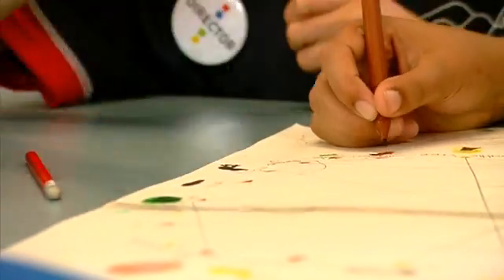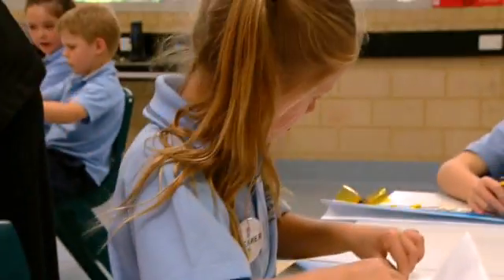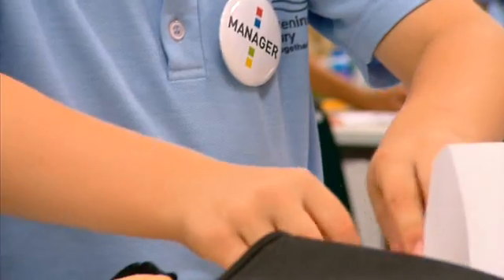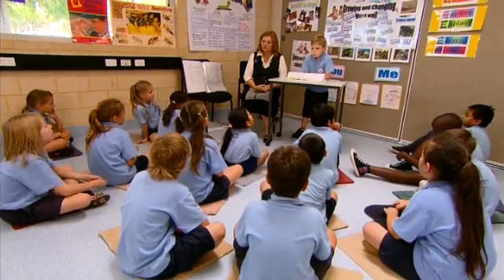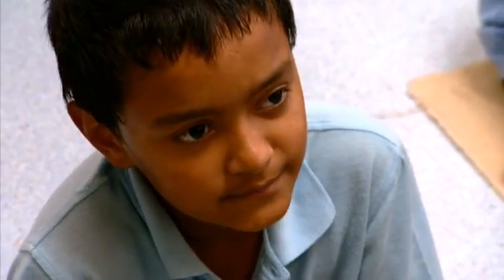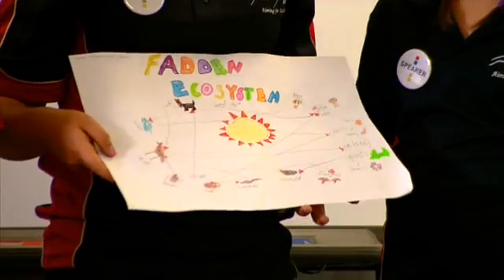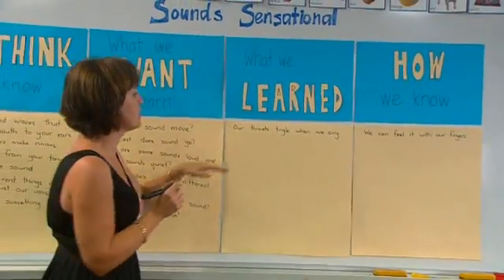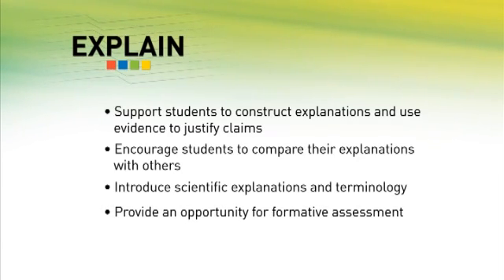The Primary Connections 5E model: Explain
A demonstration and explanation of the Explain phase - discussing and identifying patterns and relationships within observations, developing scientific explanations and considering the current views of scientists.